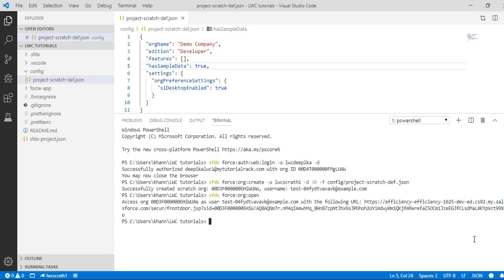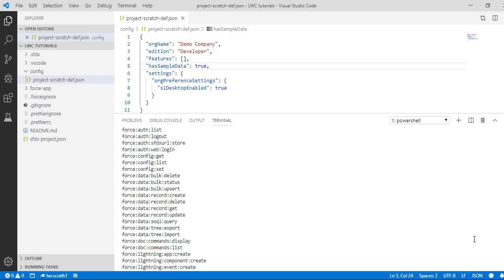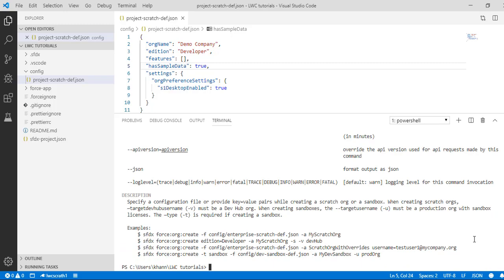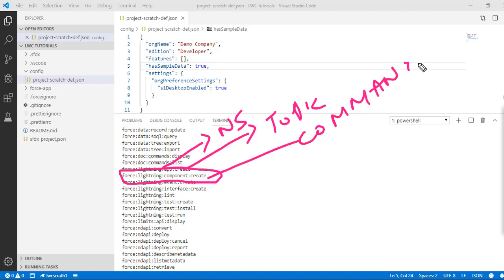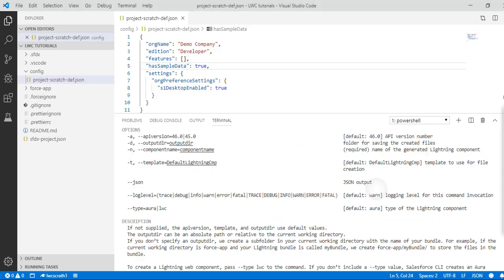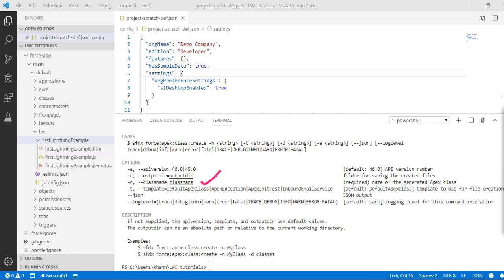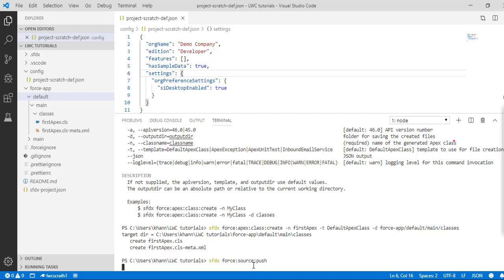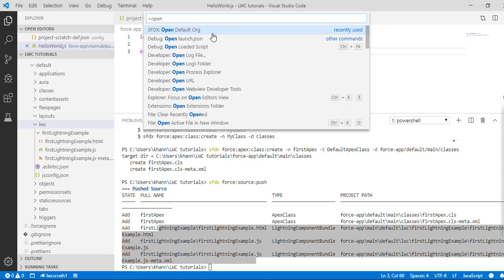Salesforce Lightning Web Components: Commands commands to use in Visual studio